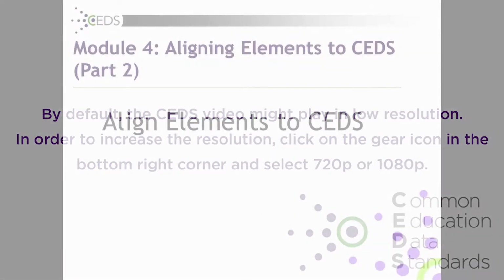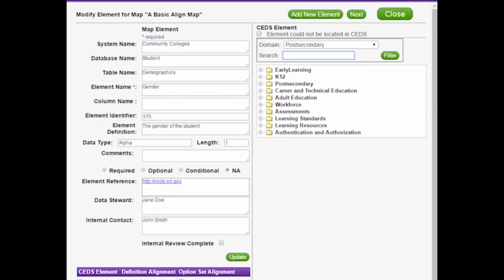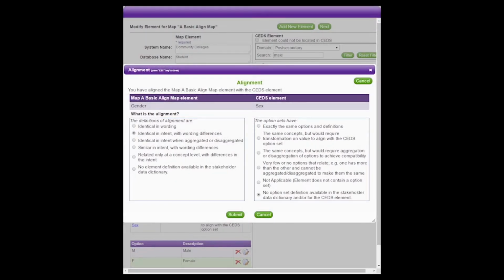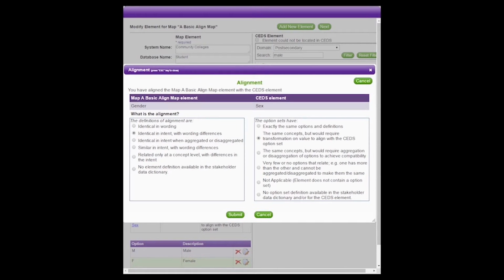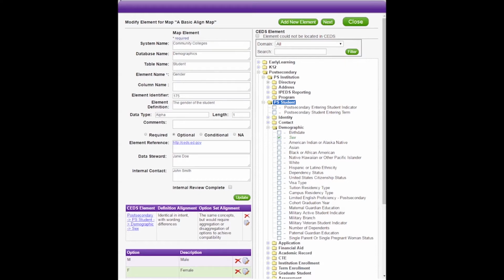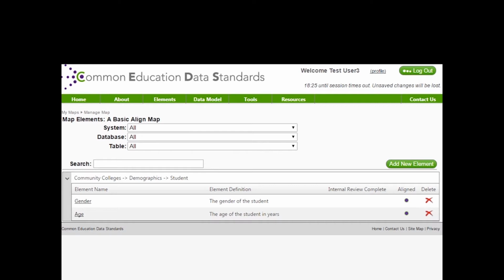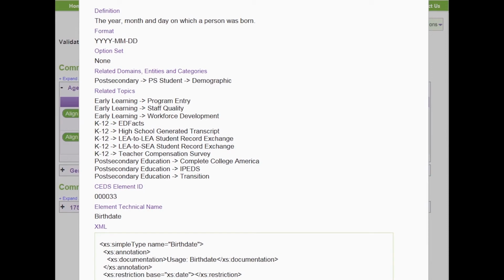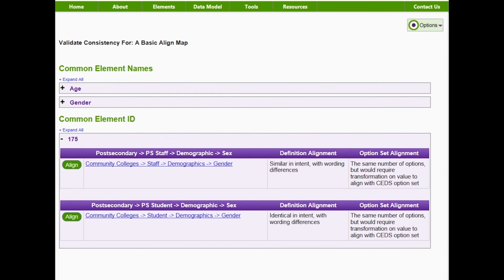Align Module 4 Part 2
This tutorial explains how to align elements in your map to CEDS via the CEDS Align Tool. This feature requires that you have already created a map.